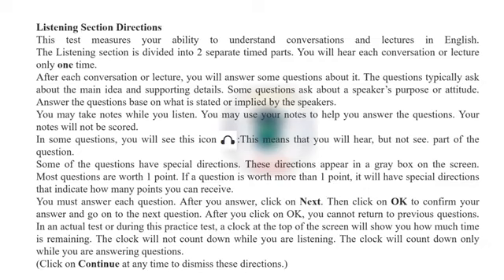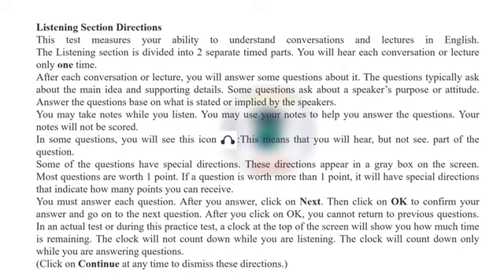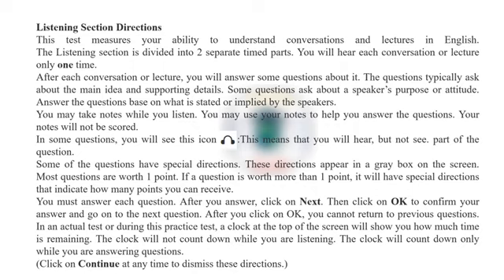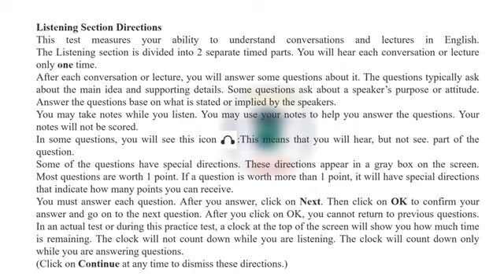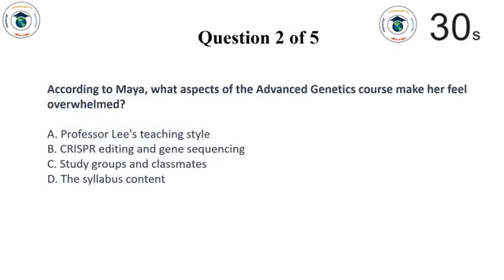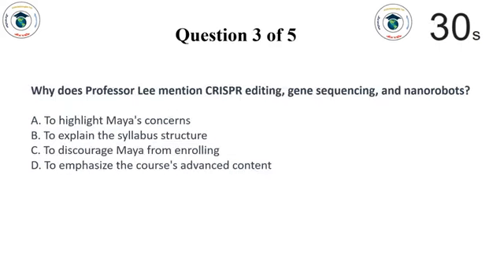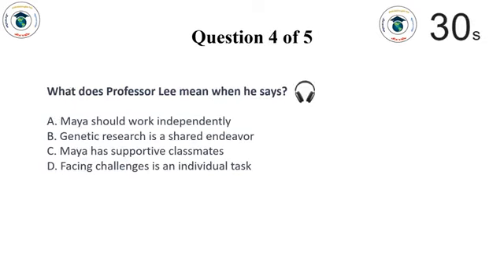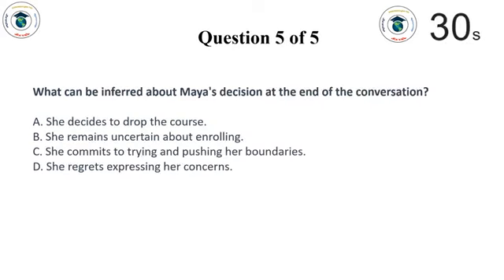TOEFL ibt listening test 4